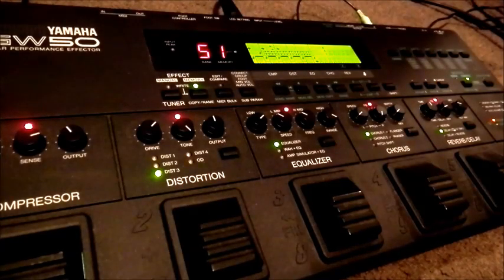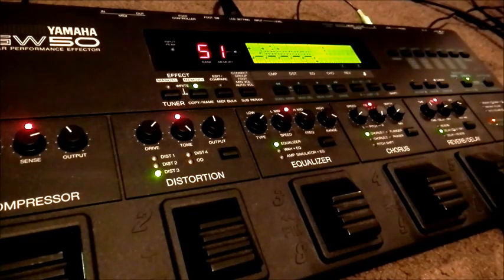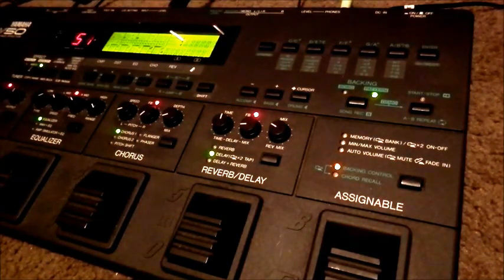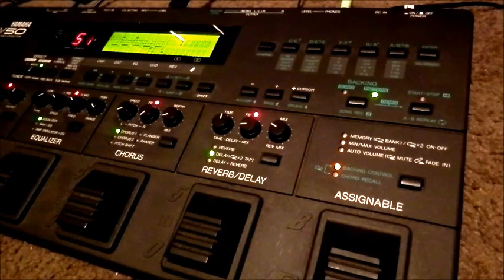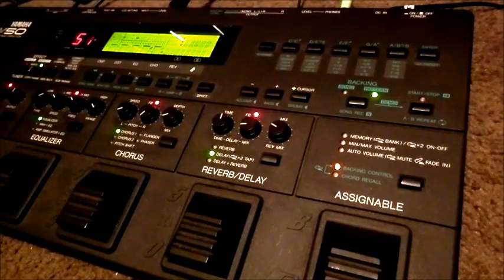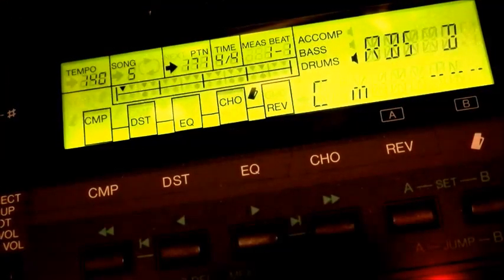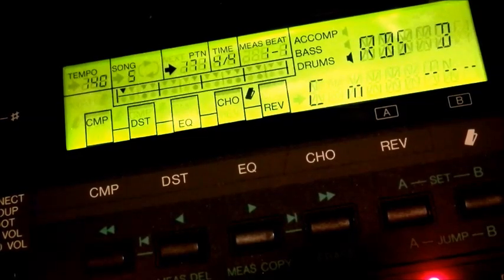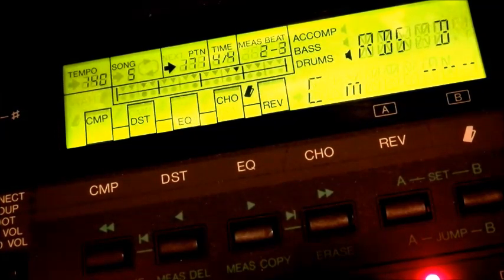Yamaha GW-50 - One of the rarest and most interesting multi effects pedals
The Yamaha GW-50 is about the rarest multi effects pedal I've used. In fact this is the only one I've ever seen. I the video I suggest it's late 90's but now I'm thinking early 90's or maybe even late 80's. It has some extensive capabilities though, and as a practice unit it's got a lot to offer. As a performance unit ...not really.